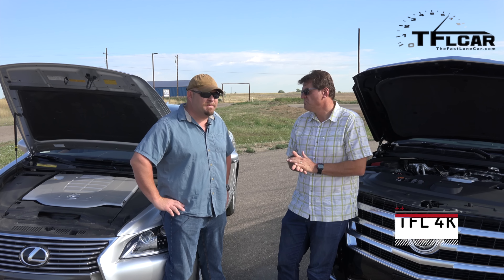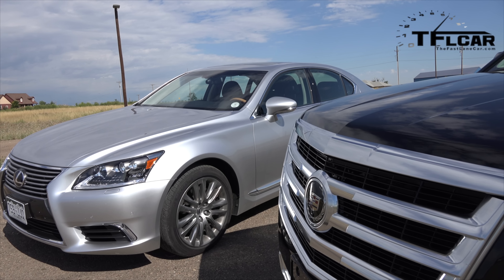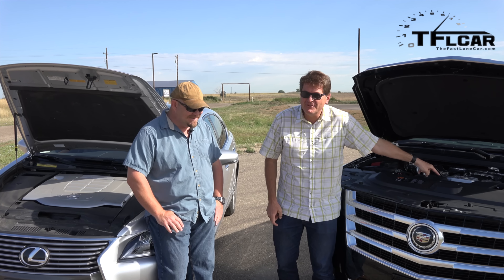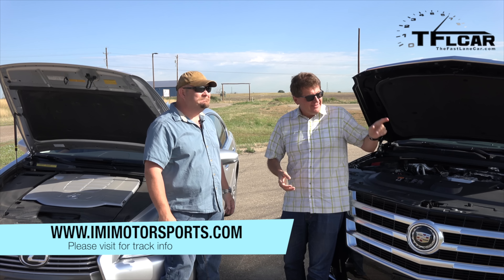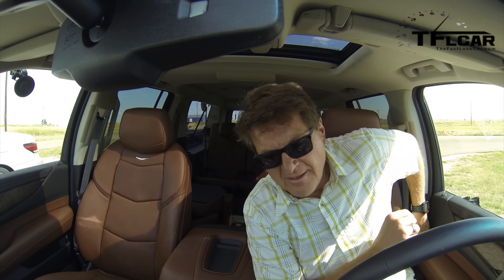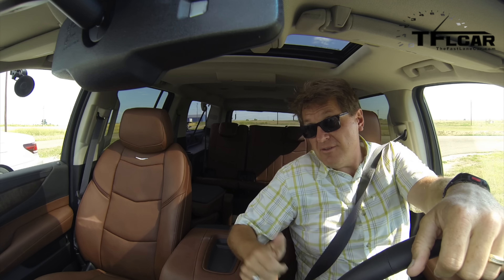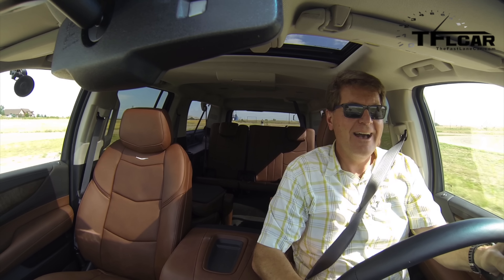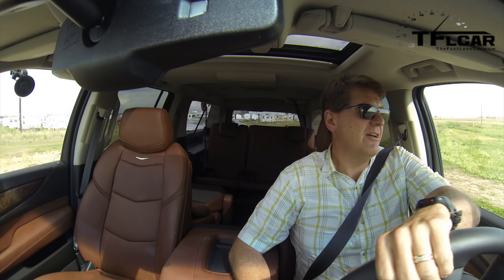2015 Cadillac Escalade ESV vs Lexus LS 460 Mashup Drag Race: $90K LS vs $90K Slade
) What's faster in a straight up drag race? A brand new $90K 2015 Cadillac Escalde ESV or a brand new $90K Lexus LS 460? Nathan and Roman decided to find out just for the fun of it. What car is your money on? You might me surprised by the results.